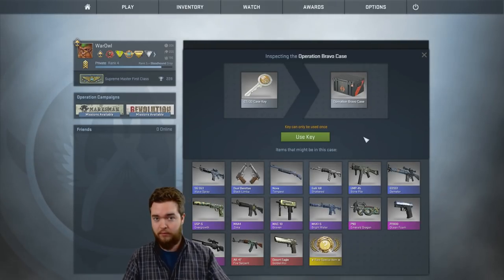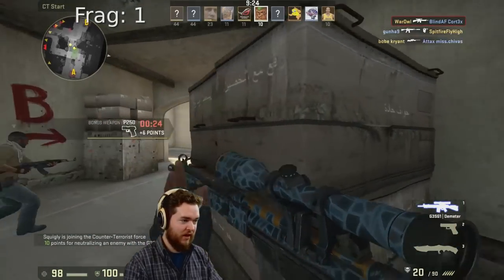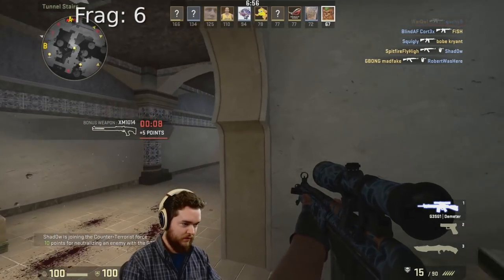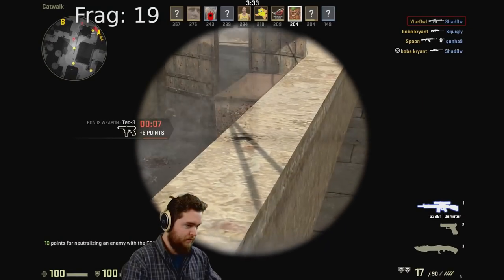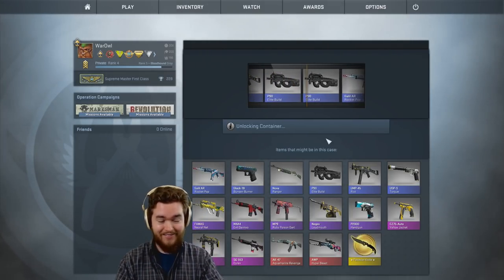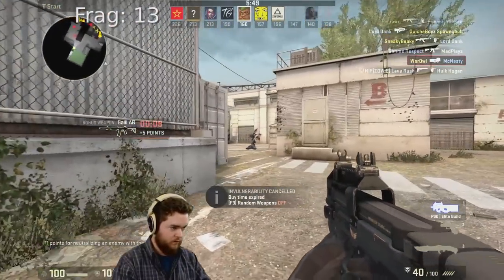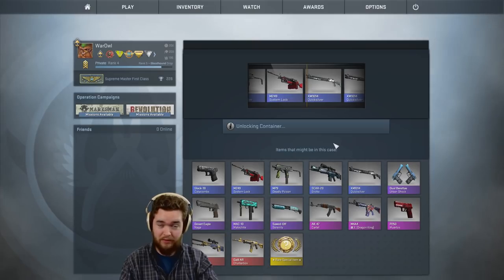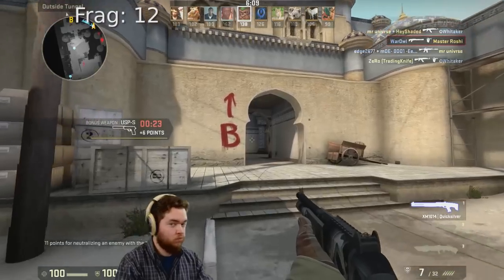Unboxafragathon - Gamepad Special!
WarOwl faces his greatest challenge yet, an unboxafragathon with only a measly gamepad / controller.  Will the struggle of the console gamer be too much to handle, or will WarOwl gain an important empathetic insight into how the other half truly lives.